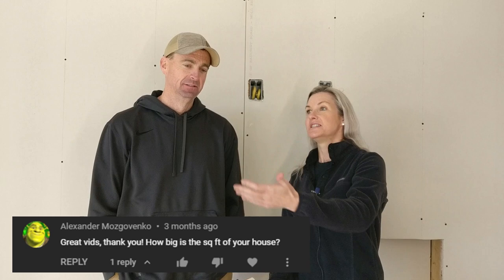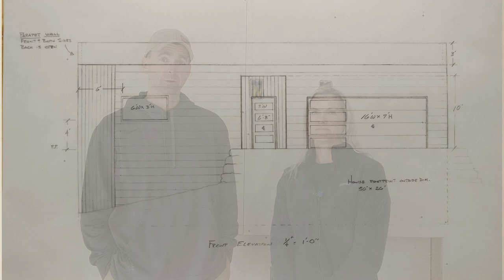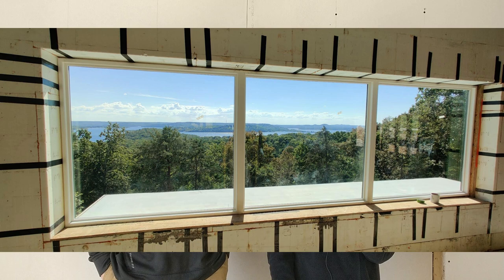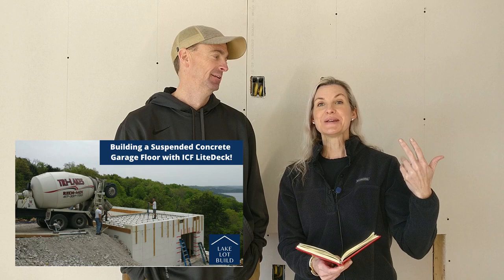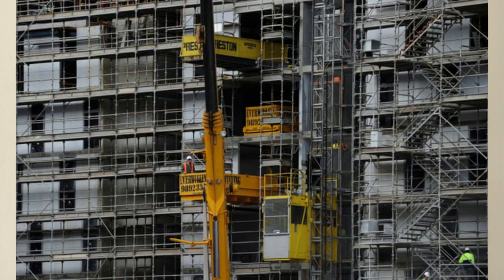ICF House Build - Answering Viewer Questions!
Episode 40: Your Questions Answered!
In this episode John and Leslie answer the most common viewer questions about their ICF house build.  They cover the following topics: the size of the home; cost to build their ICF dream home; the use of Xypex concrete additive so that no vapor barrier is needed; termite concerns with ICF block; the suspended garage floor over the bedroom; no floor drains in the garage; cold joints in an ICF home; and waterproofing the concrete roof.

Our viewers are the best!  We are so happy to dedicate this episode (our 40th!!!) to you.

0:00 Introduction
1:18 What is the size of your ICF house?
2:50 What are the sizes of the concrete and steel decks?
4:11 How much did it cost to build our ICF house?
9:15 Why is there no vapor barrier on the house?
11:54 How did you treat for termites?
13:32 How do you feel about bedroom under your garage!?!
15:25 Why do you not have garage floor drains?
17:09 Do you have cold joints in your ICF walls?
19:12 How will we waterproof our concrete roof?